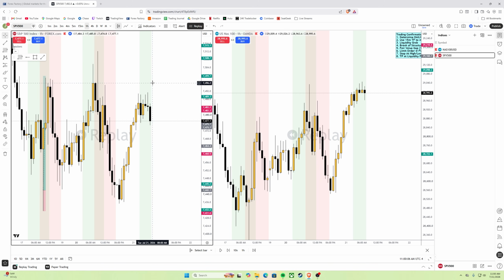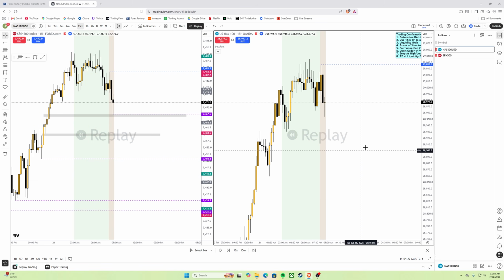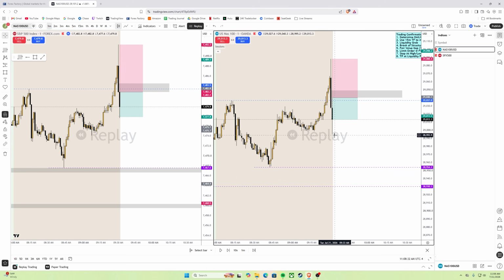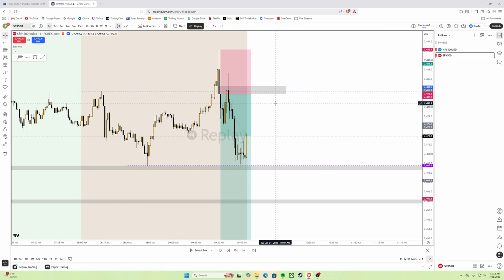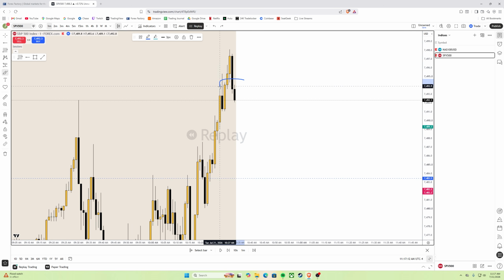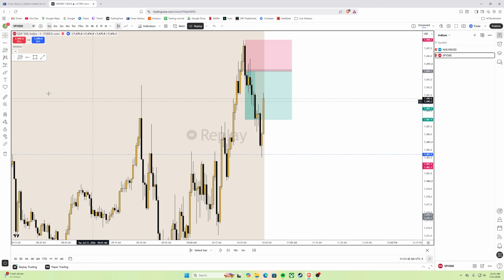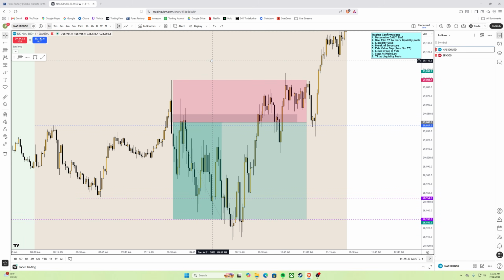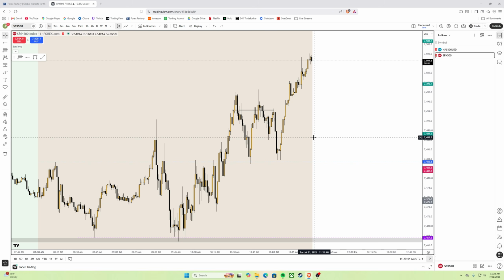SPX500 Recap - Don't Be Discouraged Even On Losing Days | July 21, 2026